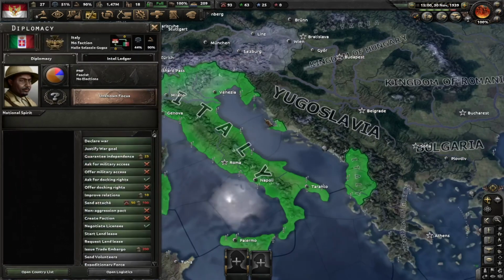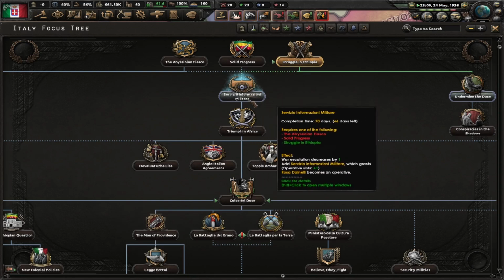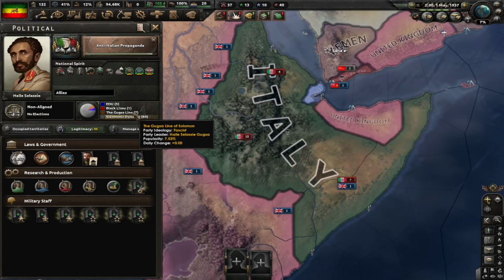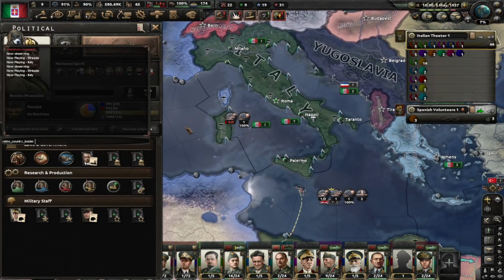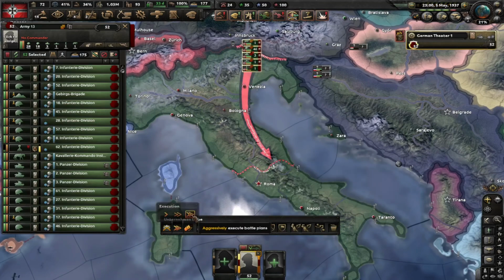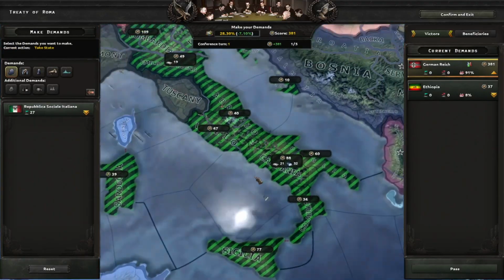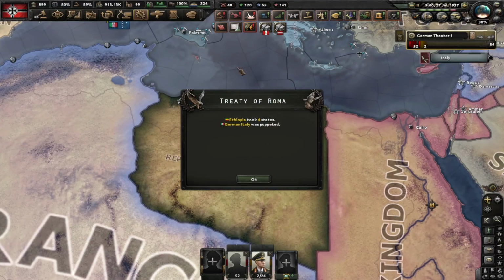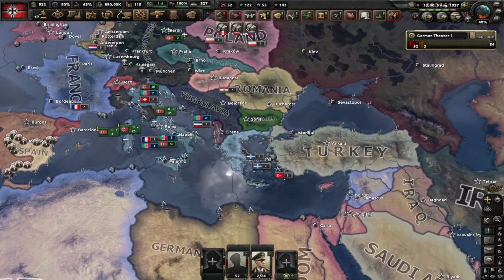Hidden Italy Leader that no one Talks About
Today I'm showing you how to get this hidden HOI4 leader for Italy.

HOI4 By Blood Alone
By Blood Alone
BBA
HOI4 BBA
hoi4 bba
Geography
History
HOI4
HOI4 Shorts
Hearts of Iron IV
Hearts of Iron
hoi4
hoi
HOI
HOI4
EUIV
CK3
VIC2
Paradox Games
Paradox Interactive
Geography
History